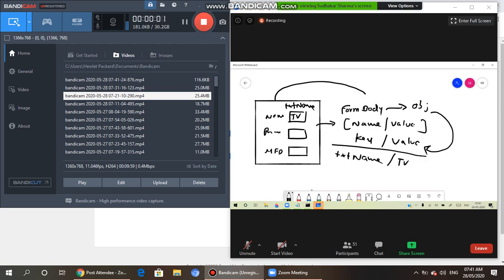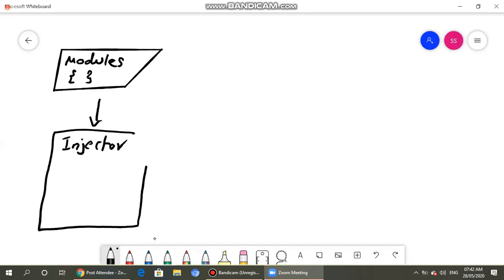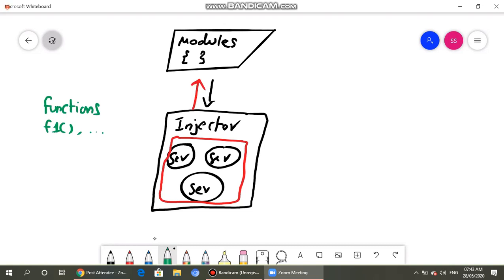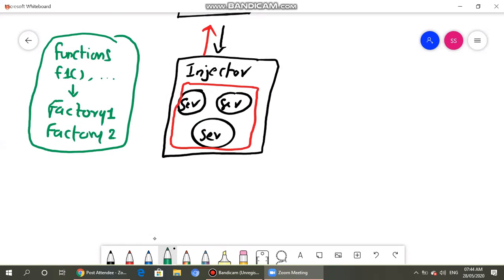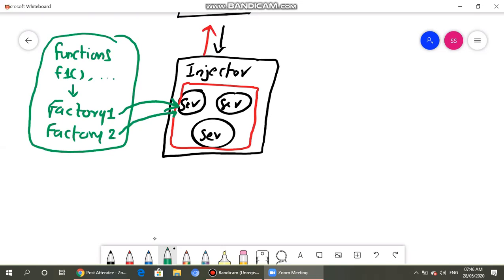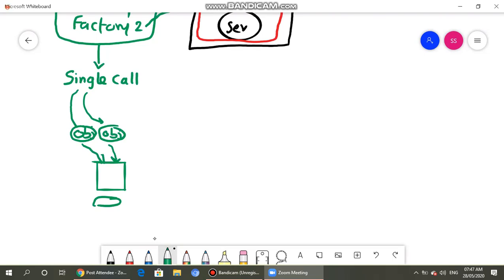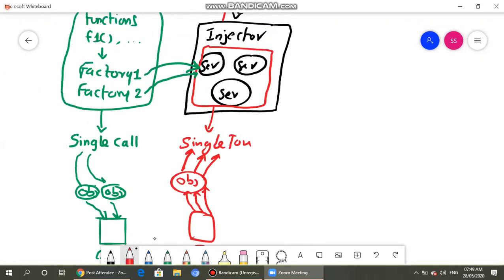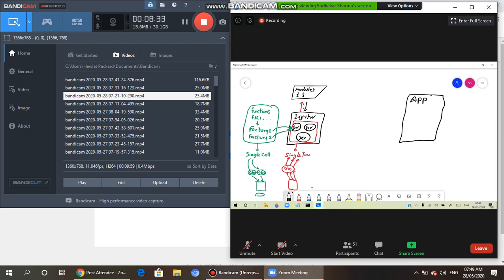What is Angular..180..How you create a project in angular.